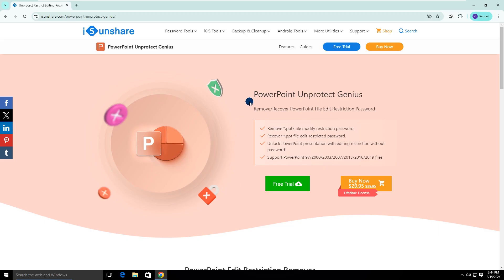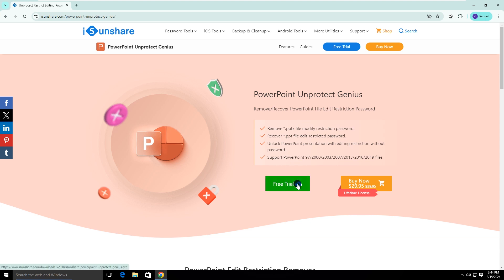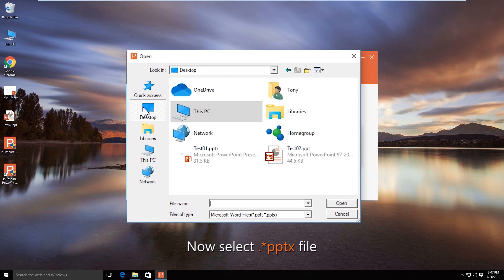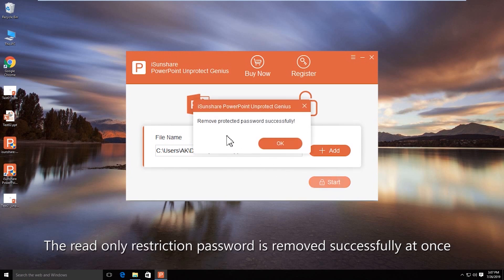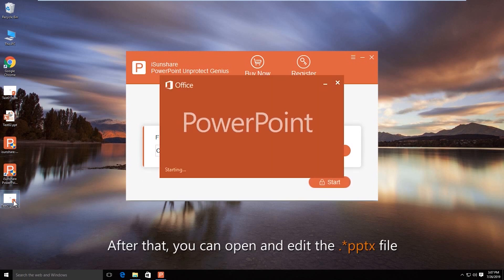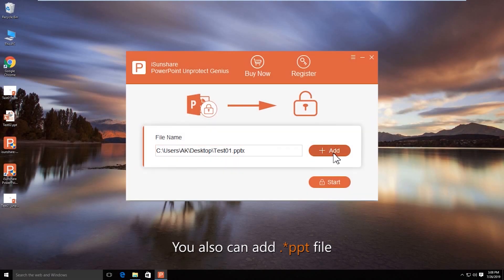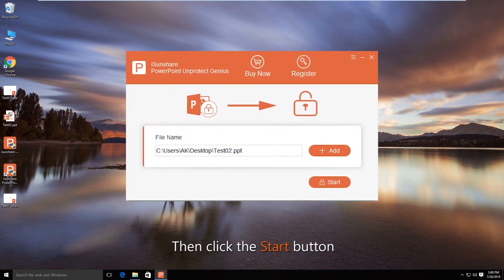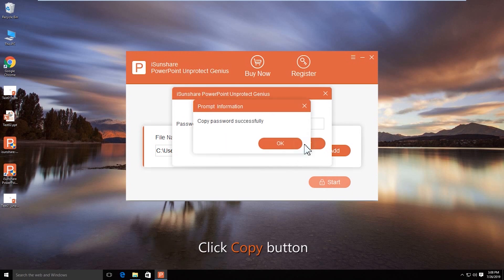[One-Click]Remove Restriction Protection from Powerpoint Presentation without Password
Struggling with a restricted PowerPoint presentation? In this video, we'll show you how to remove the restriction password from any PowerPoint file in just one click using iSunshare PowerPoint Unprotect Genius. No password is needed! Watch this step-by-step guide to unlock your presentation effortlessly and get back to editing.